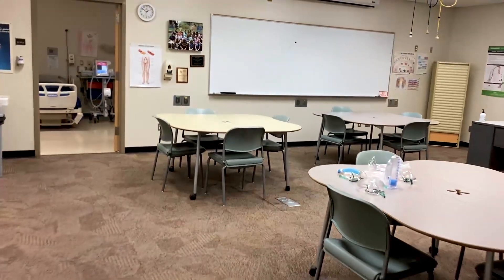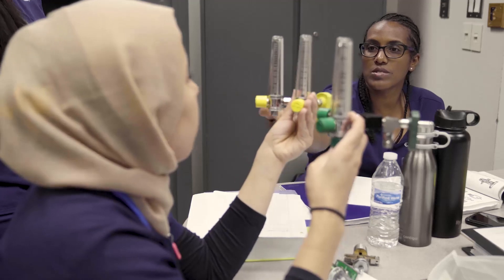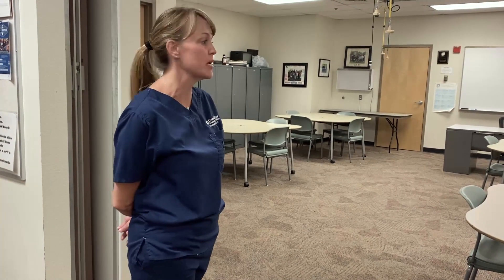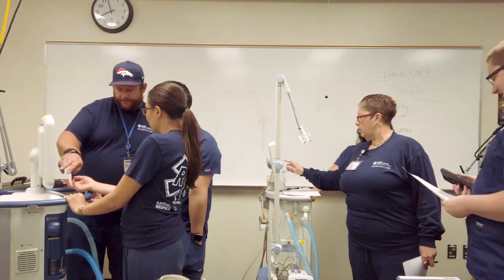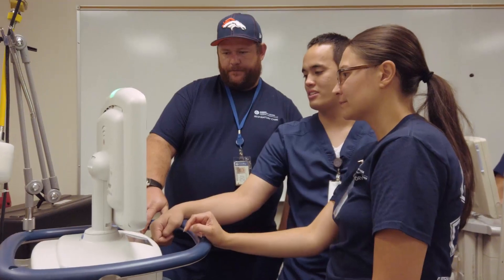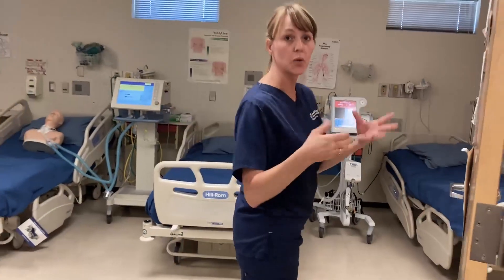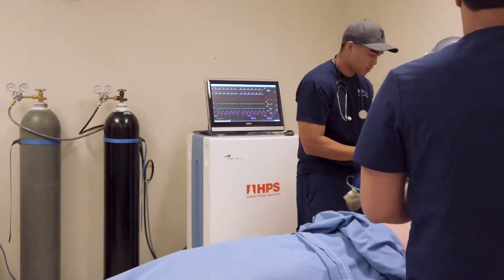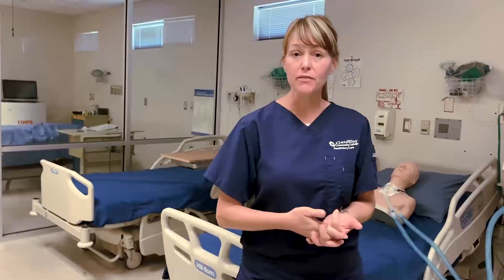Respiratory Care Program at GateWay Community College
Information about respiratory care programs at GateWay Community College.